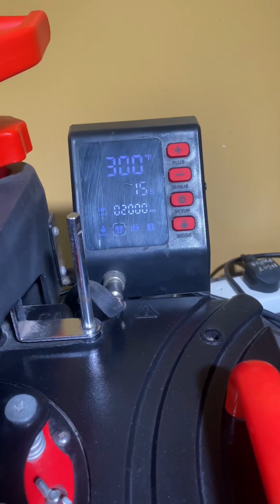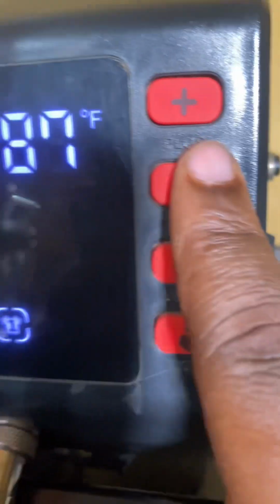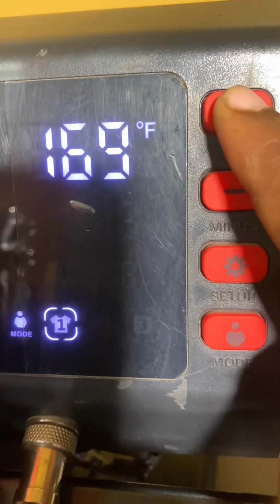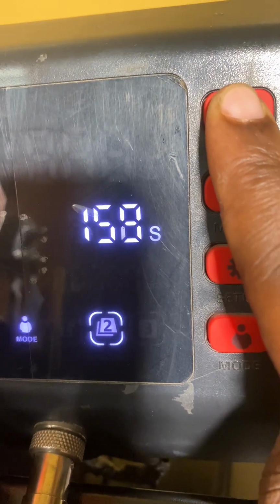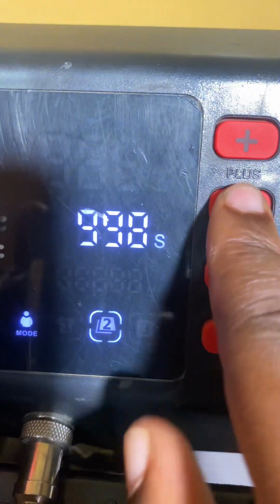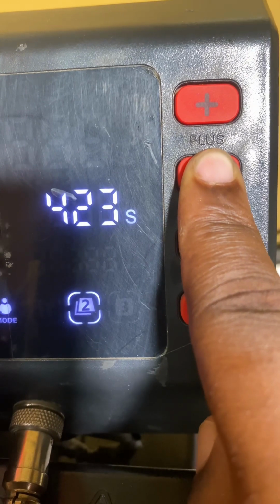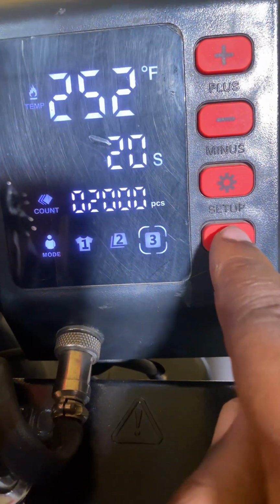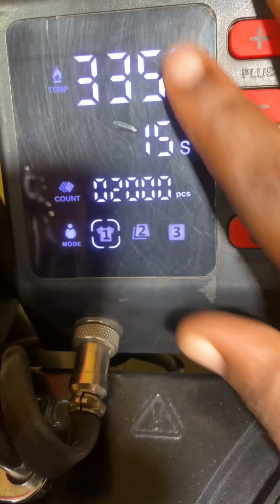How to adjust temprature and time on heat press machine